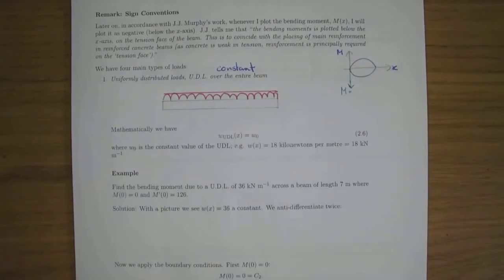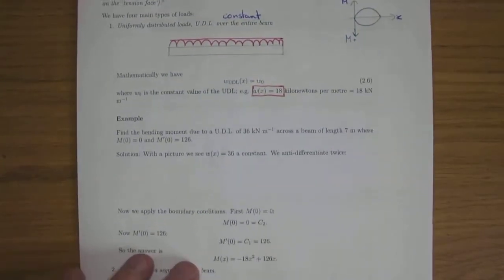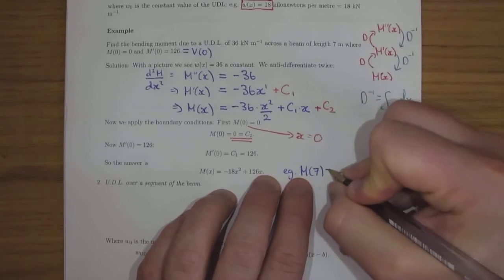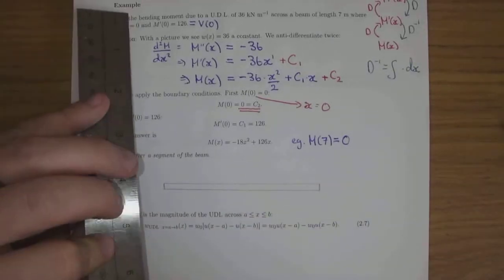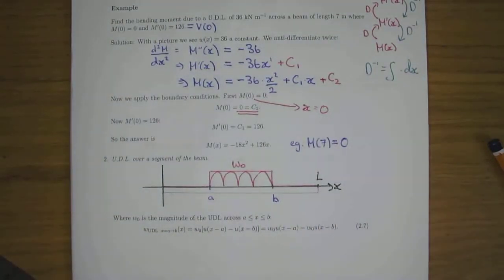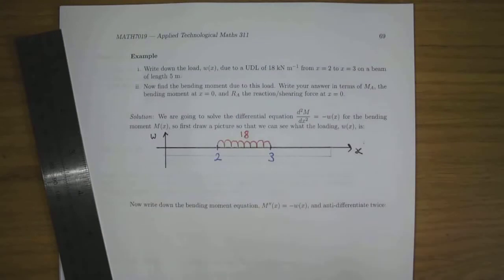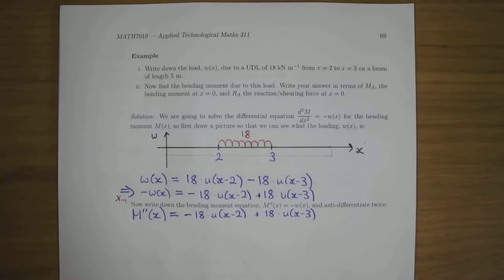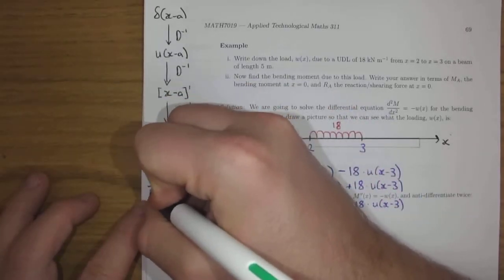Beams: Loads I